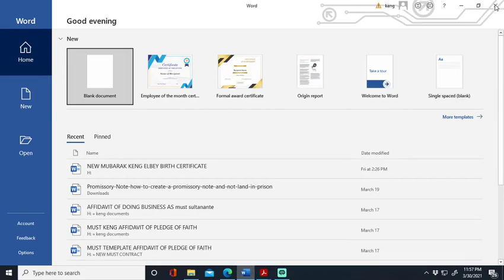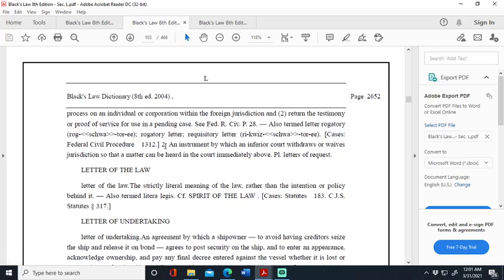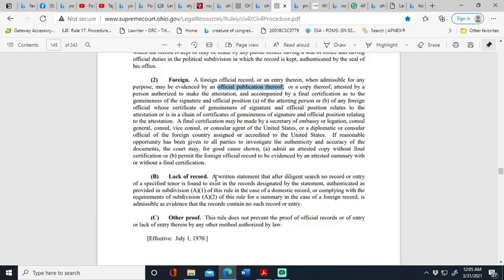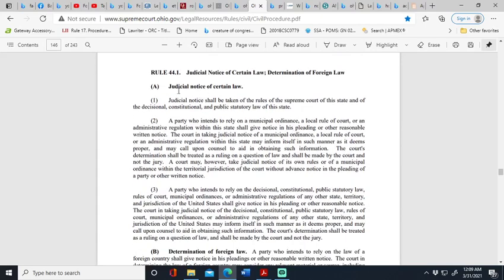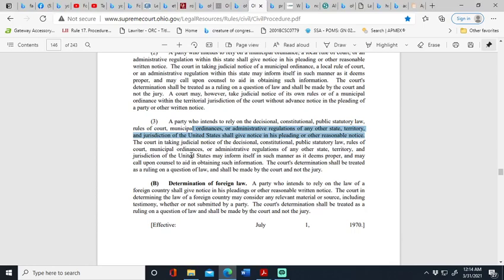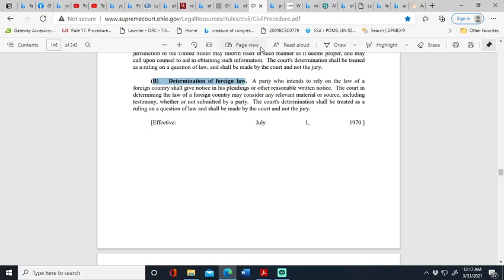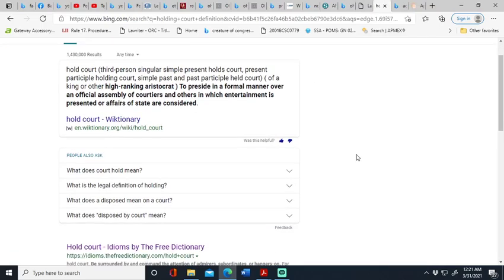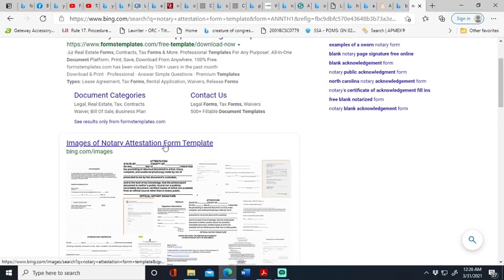CLAIMS, PRESENTMENTS AND NOTARIES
EFFECTIVE COMMUNICATION